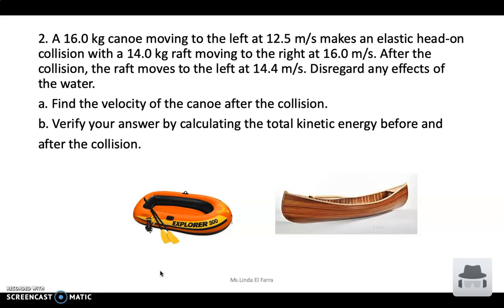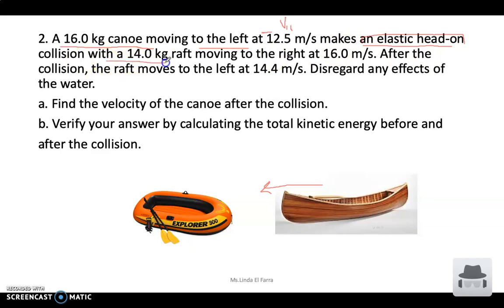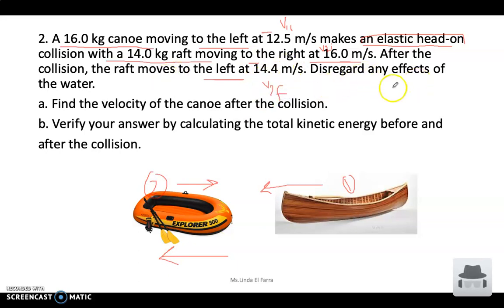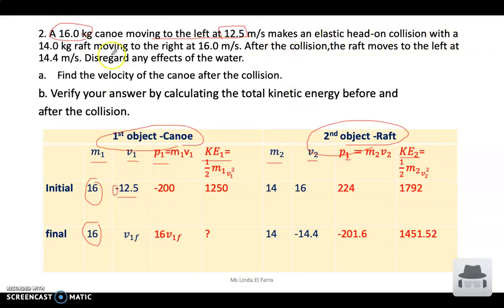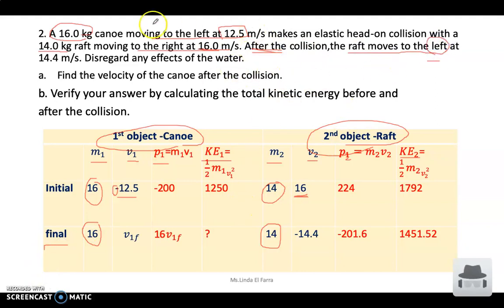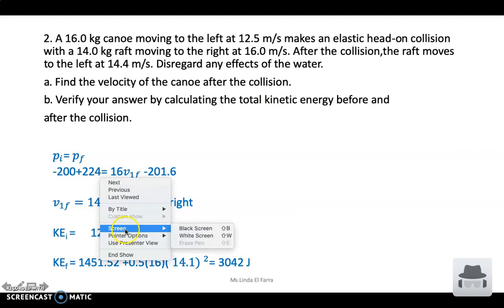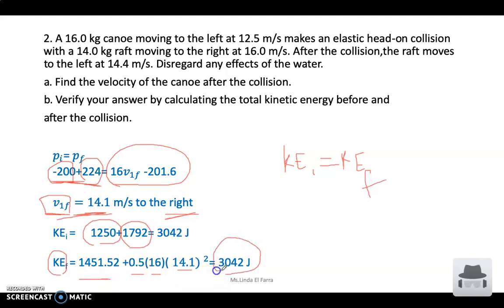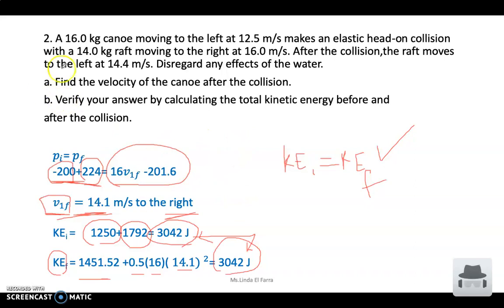Practice problems-Conservation of momentum-Elastic collisionP2(7/8)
Practice problems on elastic collision and conservation of momentum/conservation of energy.
Problem#1
1. A 16.0 kg canoe moving to the left at 12.5 m/s makes an elastic head-on
collision with a 14.0 kg raft moving to the right at 16.0 m/s. After the collision, the raft moves to the left at 14.4 m/s. Disregard any effects of the water.
a. Find the velocity of the canoe after the collision.
b. Verify your answer by calculating the total kinetic energy before and after the collision.